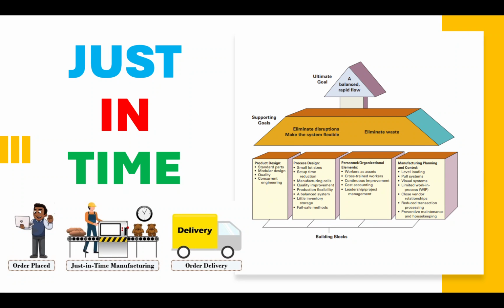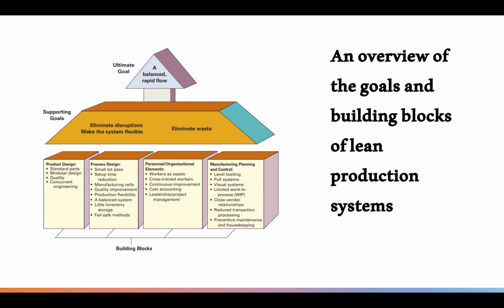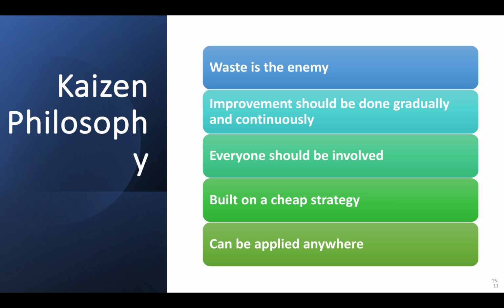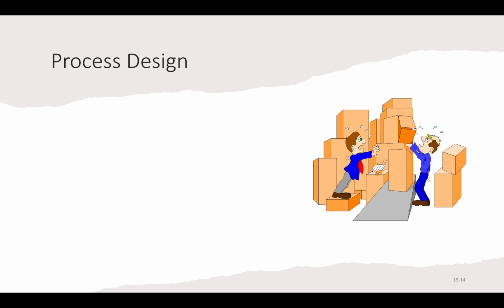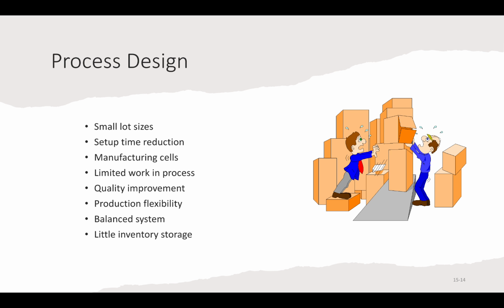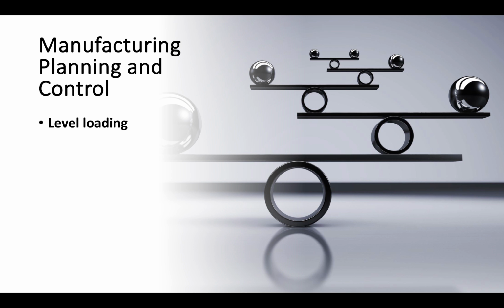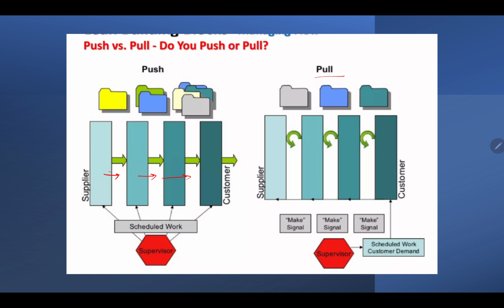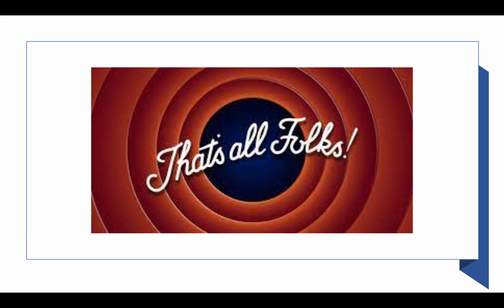Goals|Building blocks of JIT|lean operatioms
In this video goals and building blocks of JIT have been discussed.